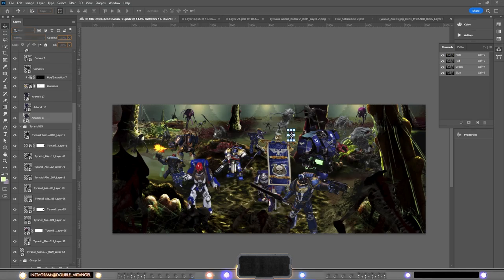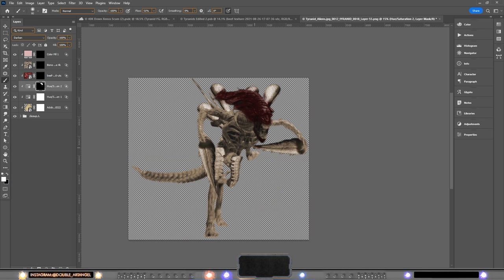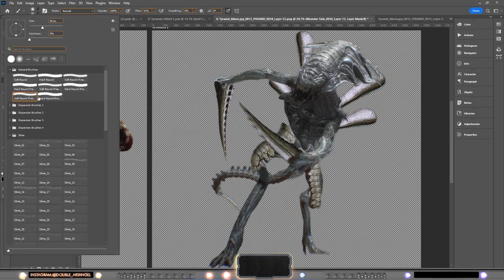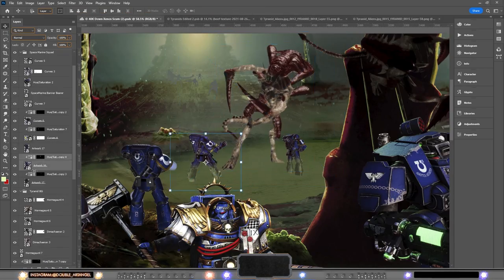This Warhammer 40k sci-fi art took hours to create in Photoshop , in the end it’s mind-blowing!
Hey guys and girls, FOLKS! This week's Photoshop speed art video comes a little late but it's here now! So I had the privilege of making a custom Sci-Fi Warhammer 40000 art banner for a client of mine.

You get to enjoy this speed art that took me 14 hours to make in just 14 minutes(after the intro) where I make everything custom from scratch. Custom Ultramarines(from basic T-posed space marines) custom Alien Tyranid creatures and not to forget a custom background picture of a world overtaken by these aliens.

The background took me about 4 hours to make so I decided to divide this video so the first part is the background(sped up but slower) and the second part is the rest of the artwork(somewhat faster).
Anyway, choose from the timestamps if you want to skip the background part or not.

I hope you guys like this one I put lots of effort into both the artwork and the video, and I tried making it as short as possible! Hope you guys enjoy the whole video and lastly, FOR THE EMPEROR!

So let's get right into the speed art video, and let's begin!

Timestamps:

00:00 Intro
00:30 Quick teaser video sting
00:56 Intro second part
02:24 Custom WH40k Logosting(Cringe ish?)
03:00 Background timelapse
05:19 Rest of  Art timelapse
15:30 We are done! Outro

Envato Elements has some great stock and if you also want to use their great library, go get a subscription now with this link:

This is my first time ever making alien photo bases. That being said, I do not know of any live-action pics of Tyranids out there(If you count out the copyrighted footage from the games made) I still think the ones I made became pretty good. I will make them as PNG assets later to purchase in my png bundle later in the future.

🔸So I have made 8 videos in my new series! The Tutorial Series, basic tutorials in photomanipulation, make sure to check it out also. The next tutorial videos will be two parted for May 4th and Star Wars themed, where I will teach my techniques in photo bashing.

other Links are down below.🔻🔻🔻

Do you enjoy the background music I have in my videos?
This piece can also be found on my Instagram:
And
DeviantArt:

Hit me with a comment if there are any tutorials you guys want me to make/teach(in my style of course). Or if you have a suggestion for an art theme you want me to make! Or you know whatever is on your mind, you guys are the best, but let's try to stay polite!🧡

Stock used: Envato Elements.